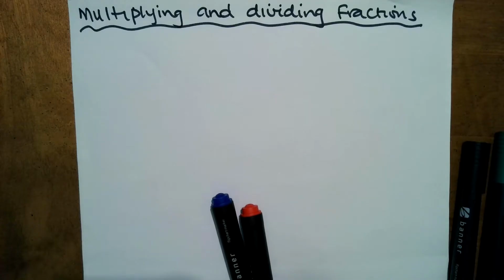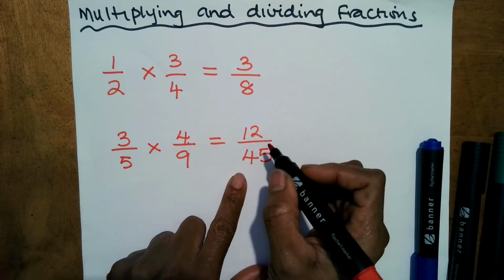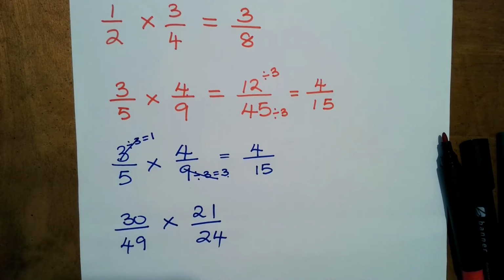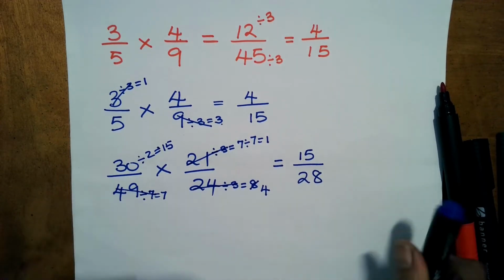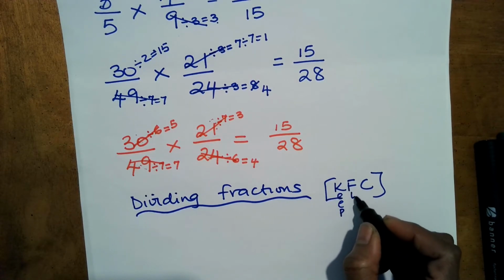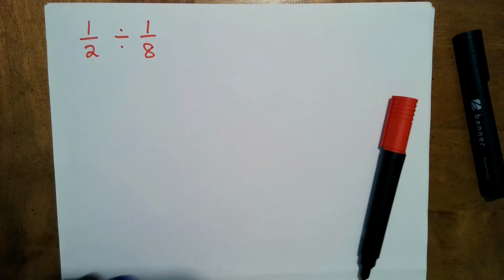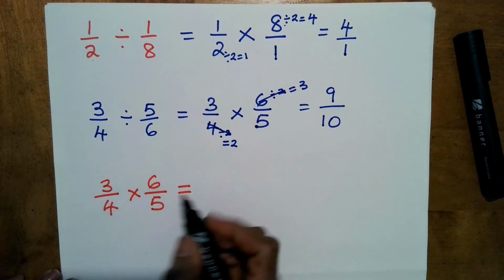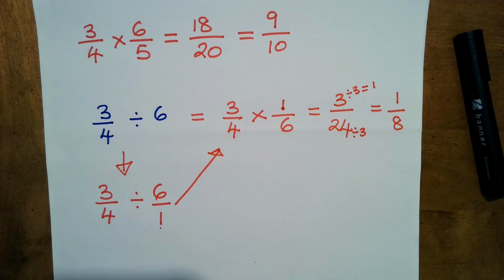Multiplying & Dividing Fractions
This video provides basic understanding of multiplying and dividing fractions using simple methods.